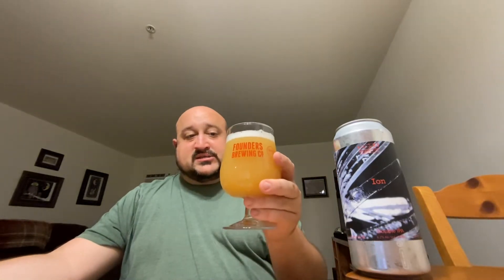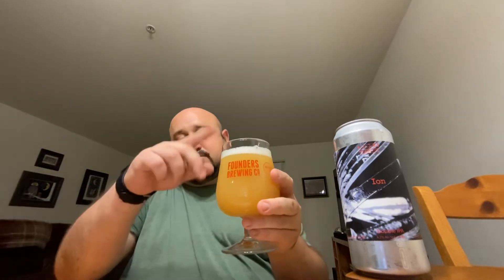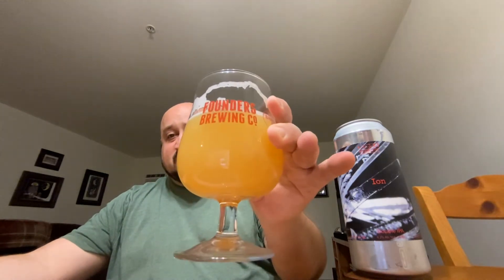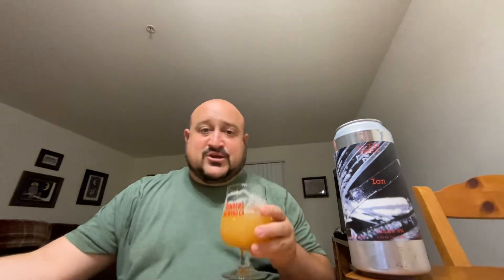Georgia Beer Reviews: Spyglass Brewing Company | Ion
8.2% alcohol. Brewed and canned by Spyglass Brewing Company, Nashua, NH.